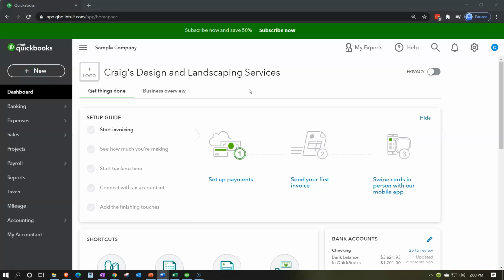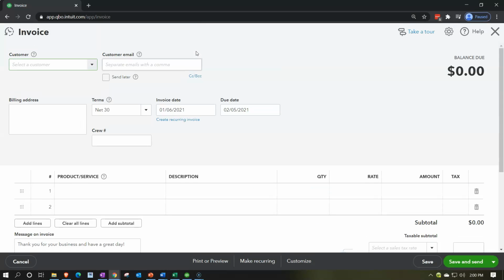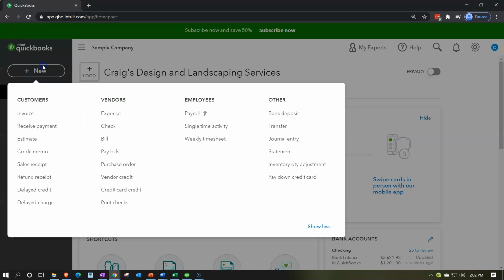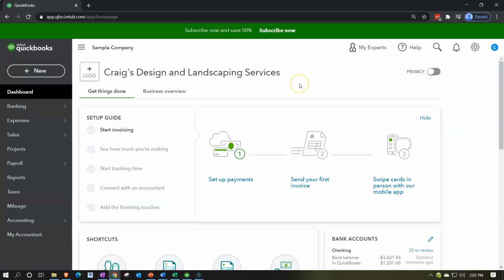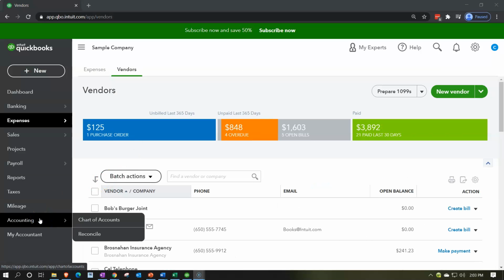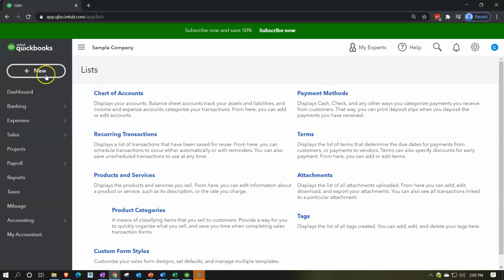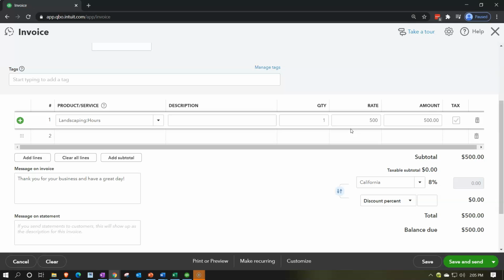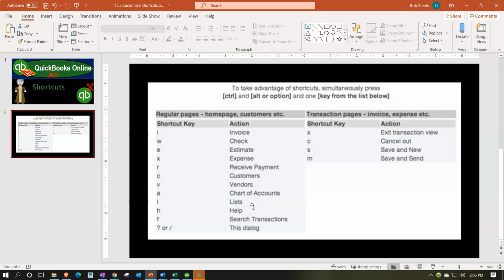QuickBooks Online 2021 Shortcuts 1.53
QuickBooks Online 2021 Shortcuts